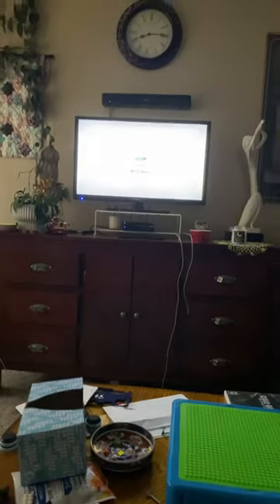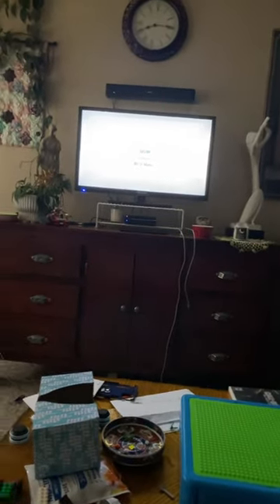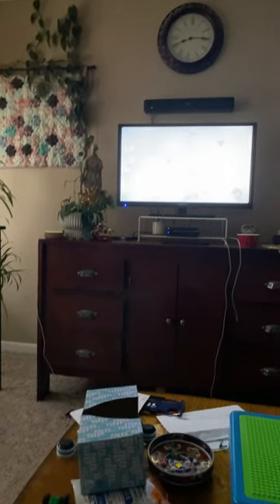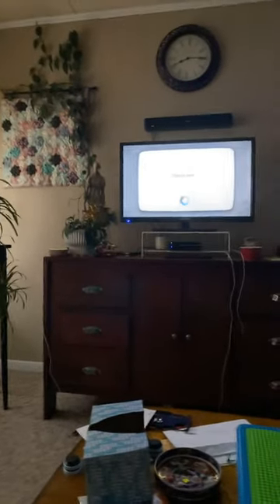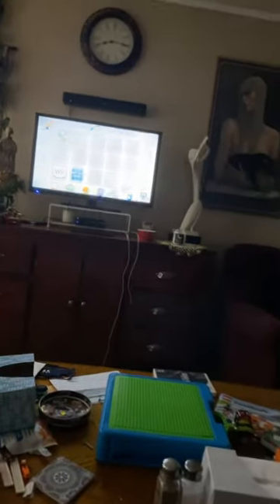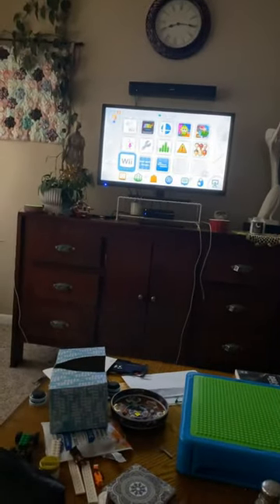Hom bru pt2